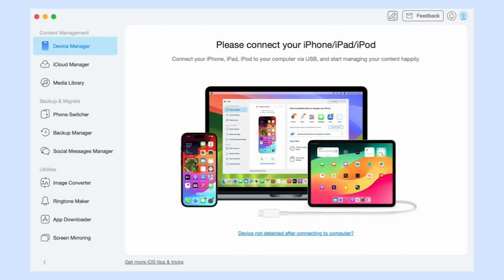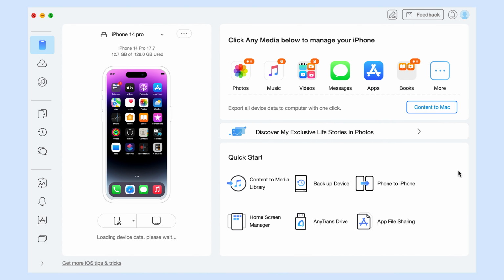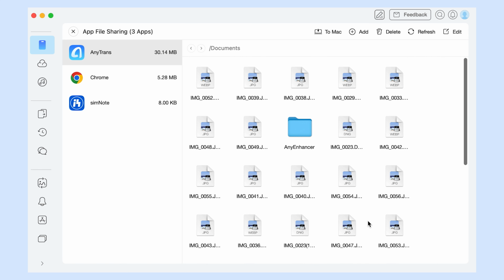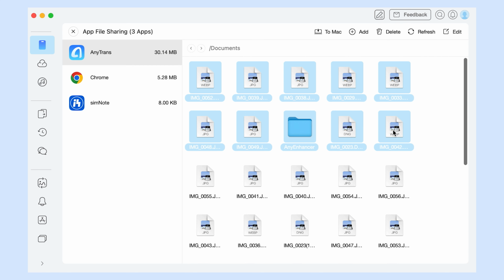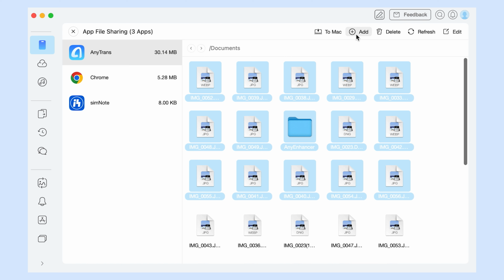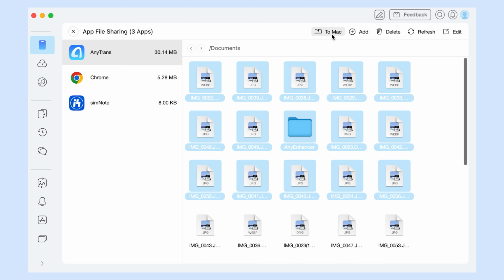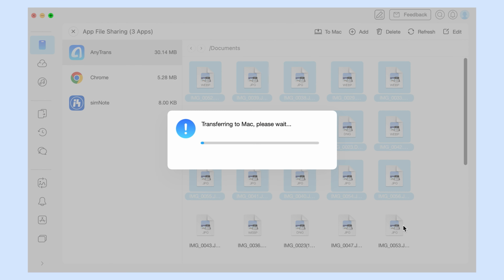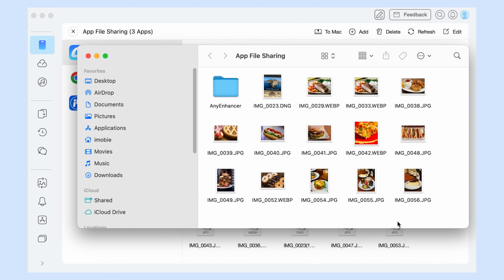How to Share App File between iOS Device and Computer?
In this video, we demonstrate the powerful App File Sharing feature of AnyTrans, which allows you to effortlessly transfer app files from your iOS device to your computer. Whether you need to back up important app data, transfer files for a specific app, or manage your app storage more effectively, AnyTrans makes the process simple and efficient.

Watch as we guide you step-by-step through the transfer process, showcasing how to select, transfer, and organize your app files with ease. This feature is perfect for anyone looking to streamline their app management and ensure that their important data is safe and accessible.

Join us to learn how to enhance your app experience with AnyTrans!